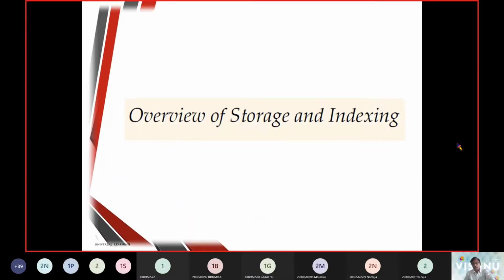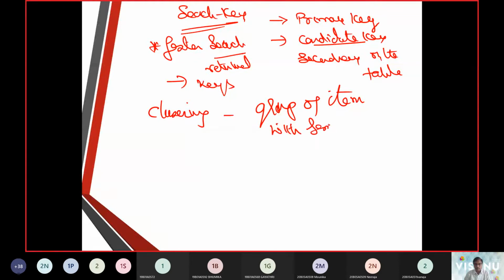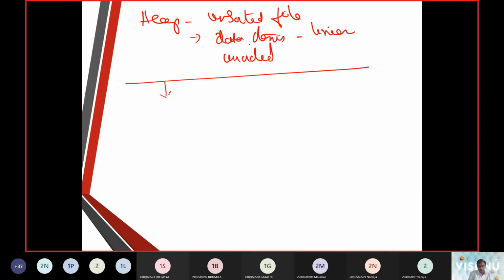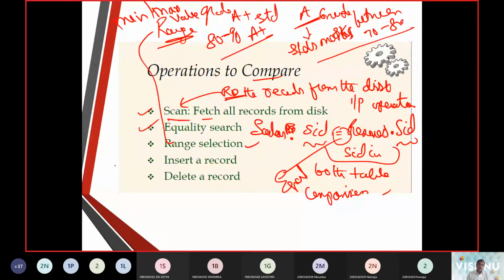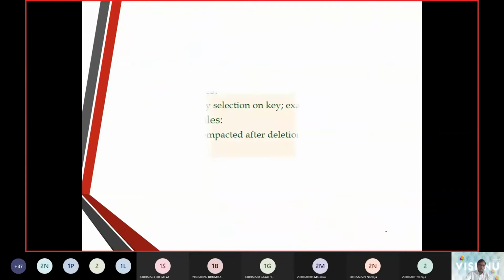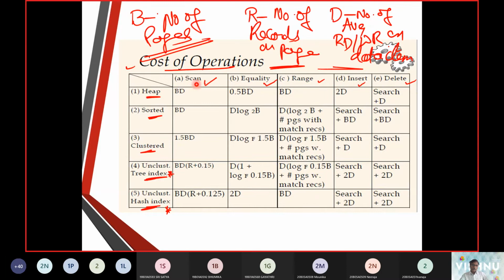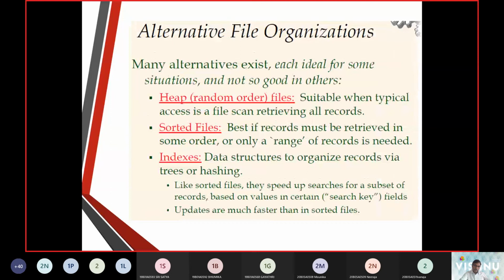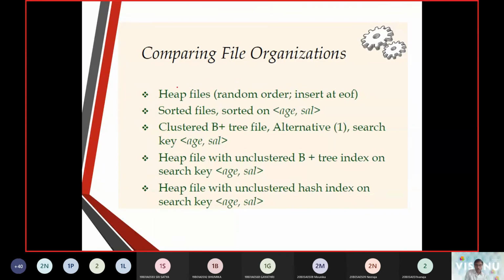49. DBMS. Clustered, Unclustered, and Other Indexes, Cost Model, Comparison of File Organizations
DBMS. Clustered, Unclustered, and Other Indexes, Cost Model, Comparison of File Organizations